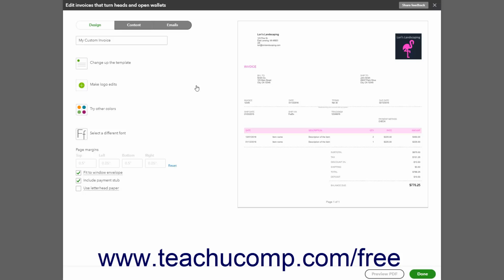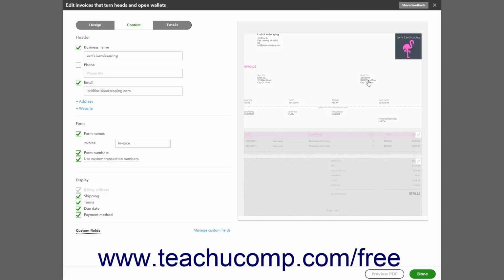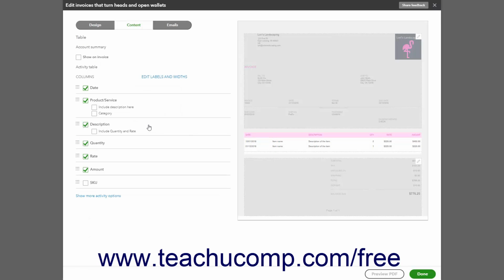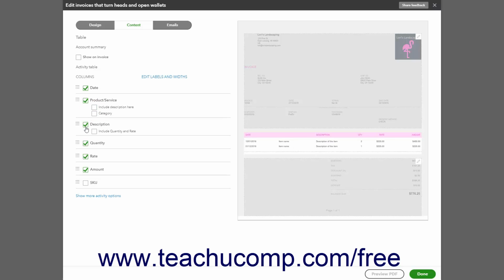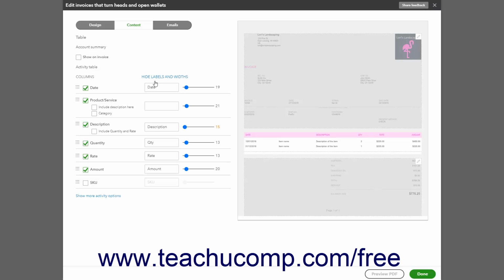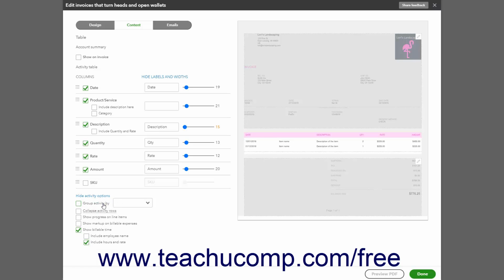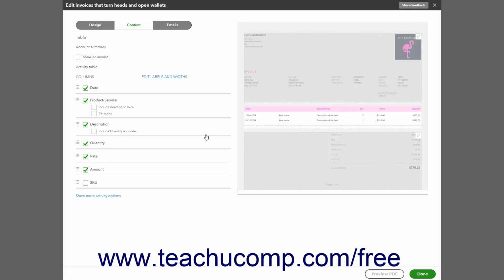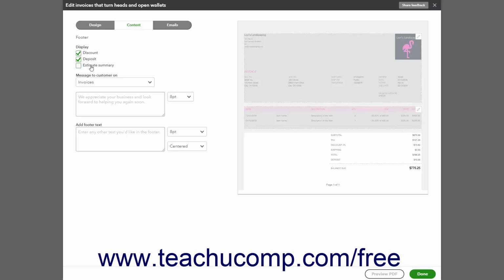Learn How to Set Custom Form Content Settings in QuickBooks Online: A Training Tutorial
Learn about Custom Form Content Settings in Intuit QuickBooks Online with the complete ad-free training course